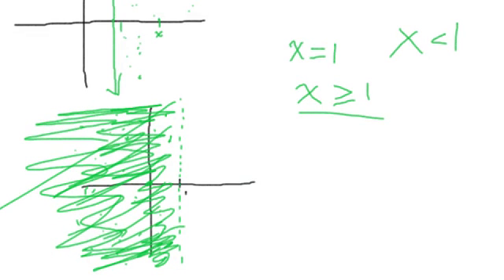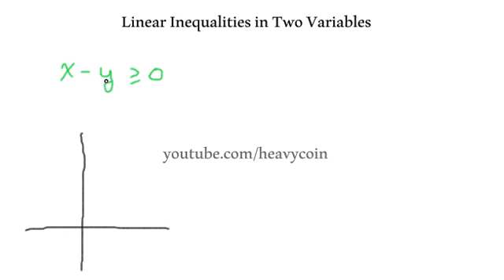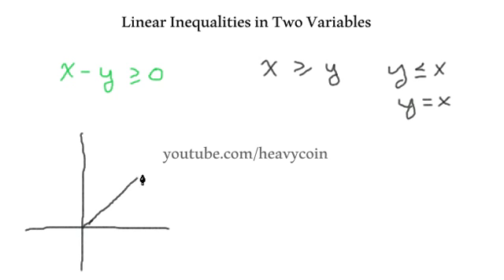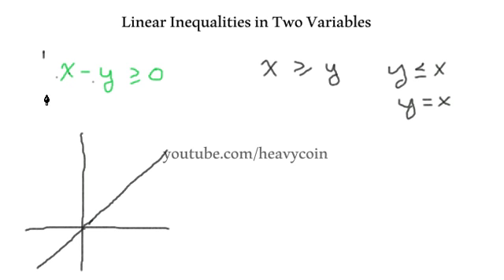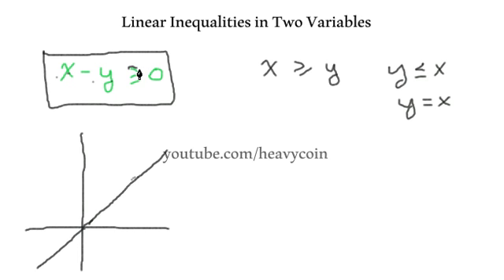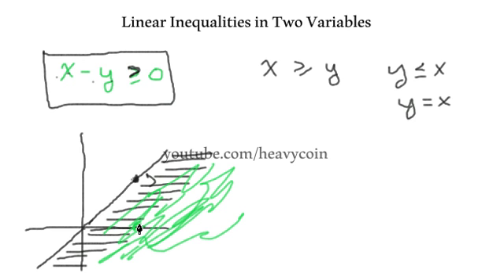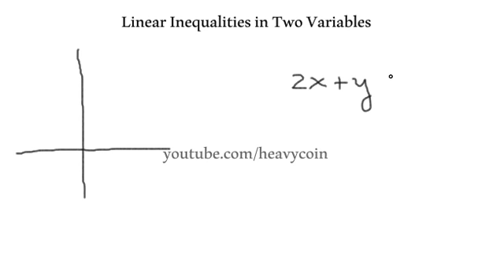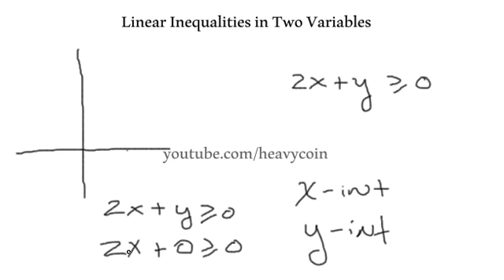Intermediate Algebra-Linear Inequalities in Two Variables part 2